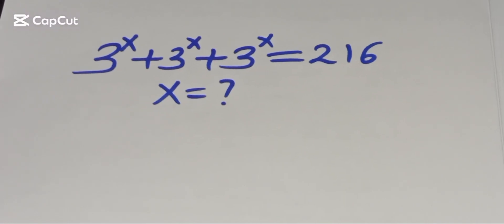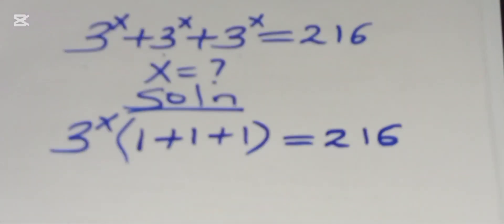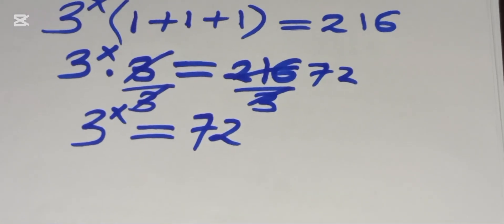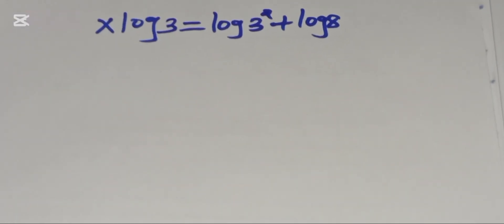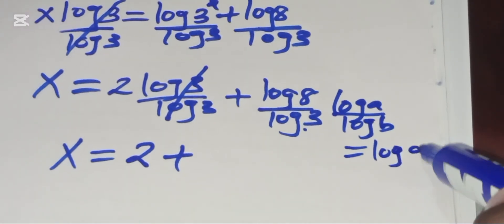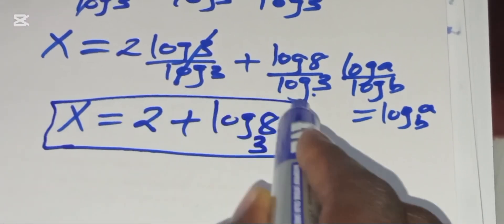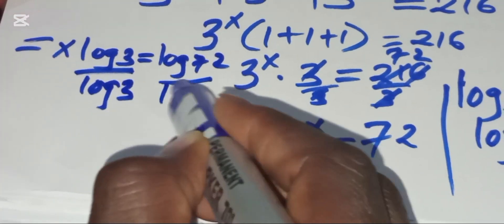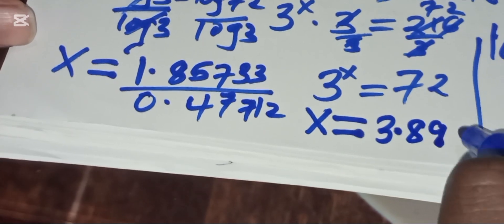Germany | Can you solve this?| Olympiad Mathematics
Welcome to our wonderful math family! 😍✨ In this video, we tackle a tough yet exciting Math Olympiad Exponential Equation that will sharpen your problem-solving skills! 💥 Whether you're preparing for the Math Olympiad, working through Grade 8 or 9 math, or interested in advanced algebra and exponential equations, this is the place for you!
Don’t forget to like, subscribe, and hit the bell icon to stay updated with my latest videos on math Olympiad training, impossible math problems, and advanced concepts that only the best minds can solve!